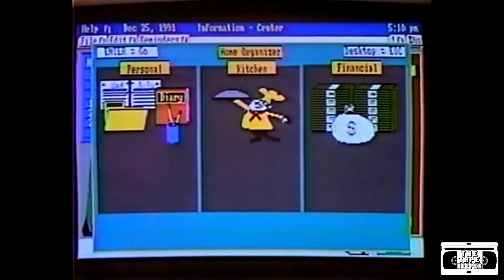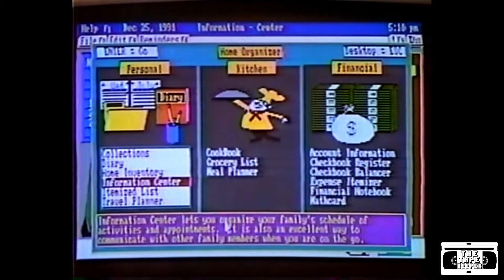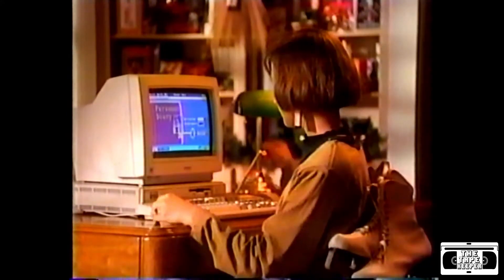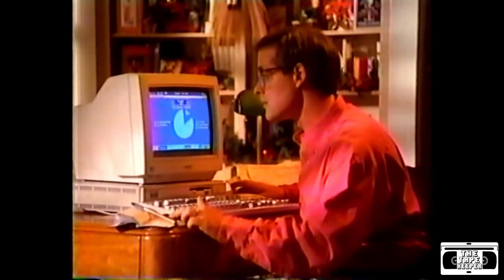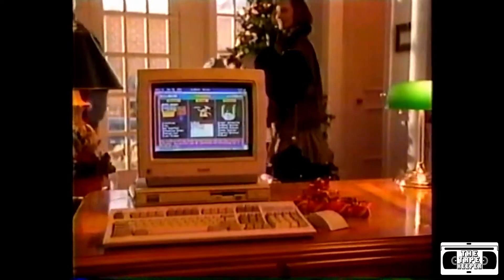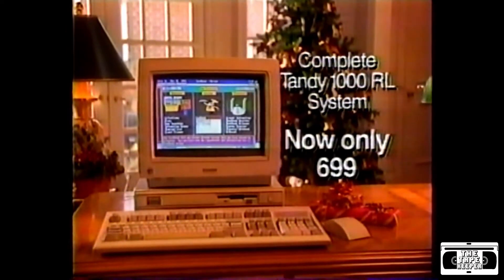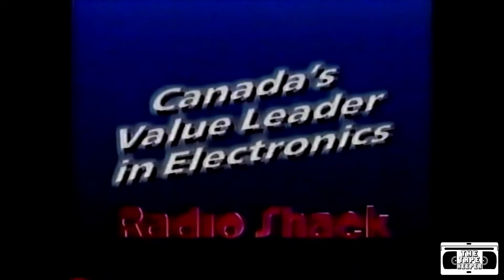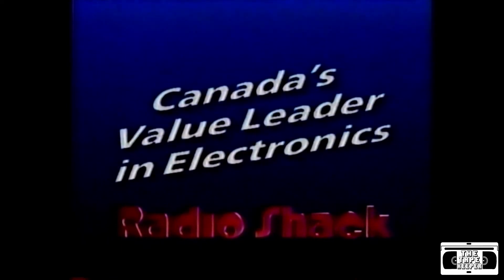Radio Shack and Tandy 1000RL Holiday Commercial - 1991